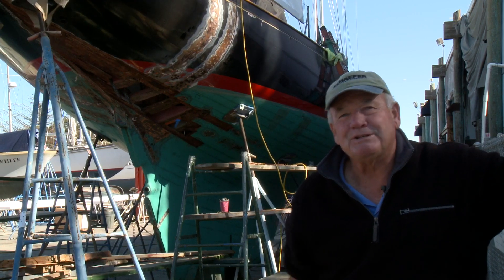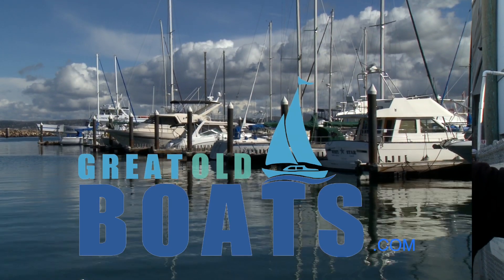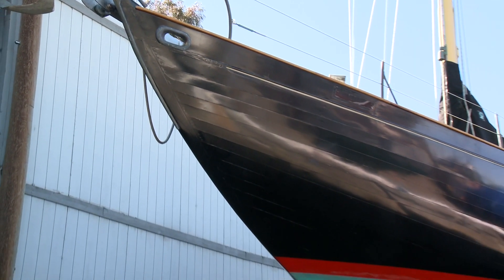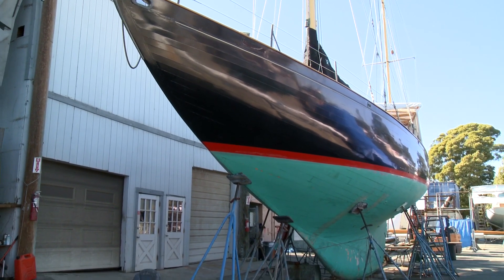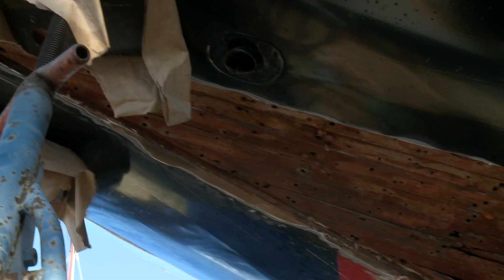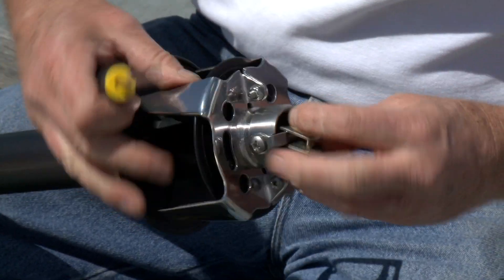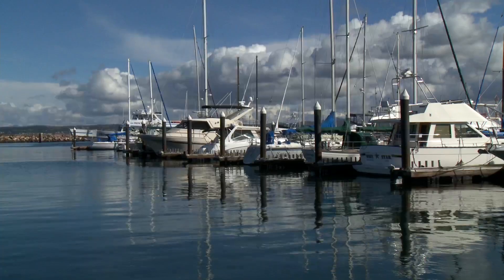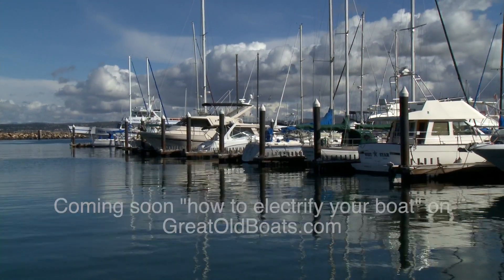Great Old Boats website Introduction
Great Old Boats now has two channels here in Youtube